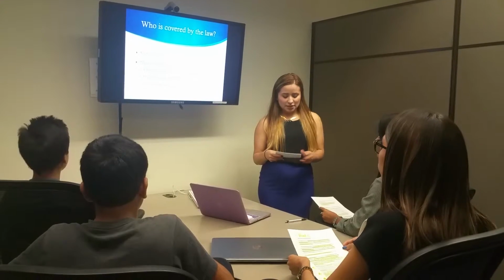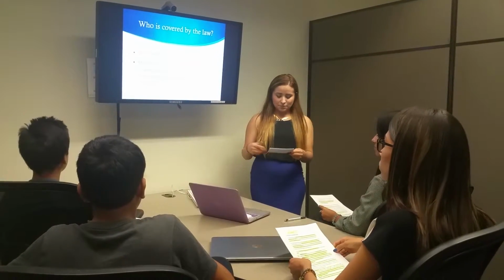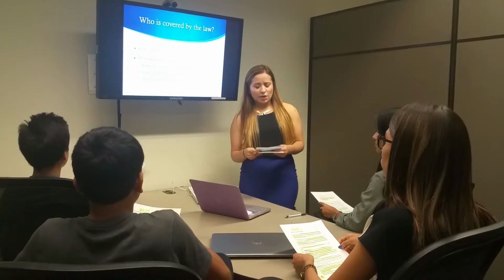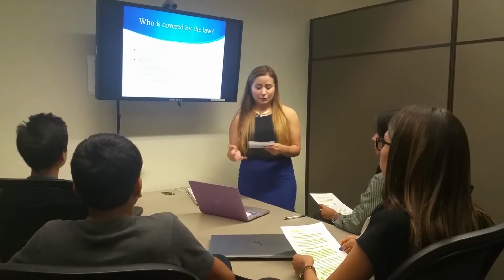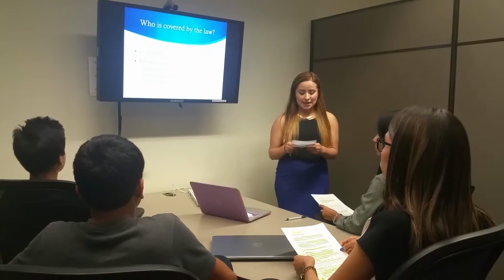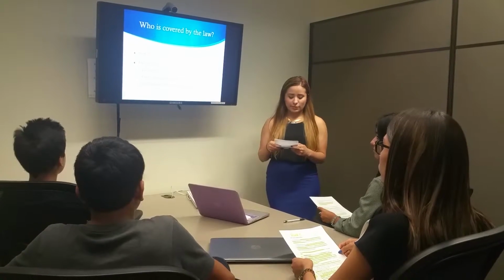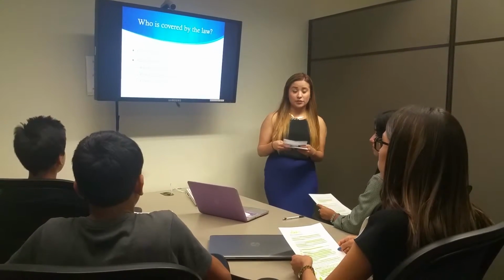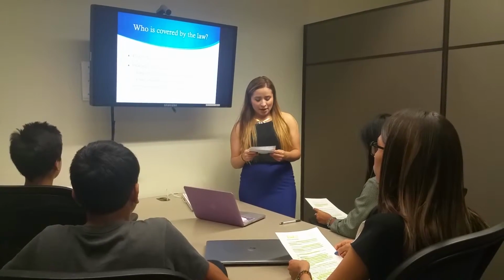Presentation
Speech 1321 Iliana Romero